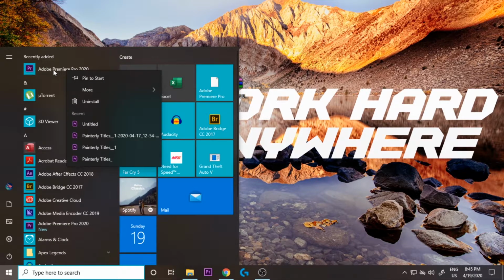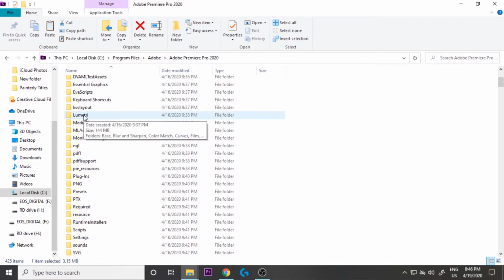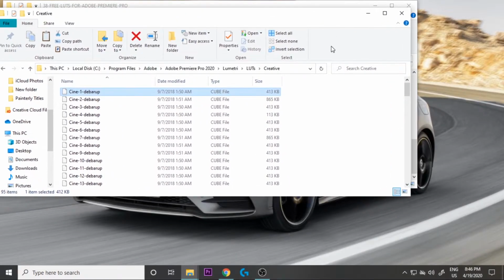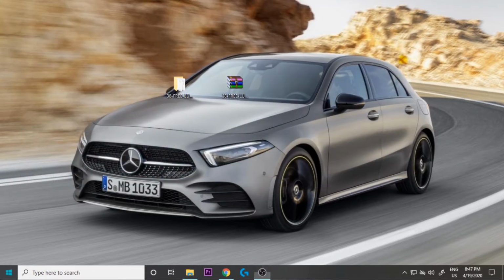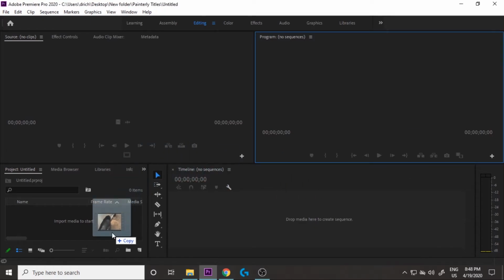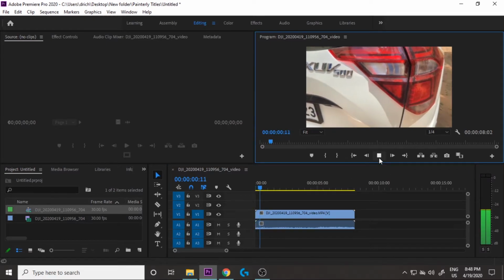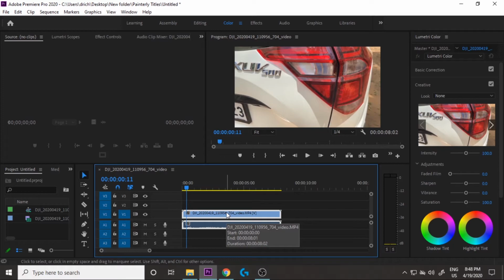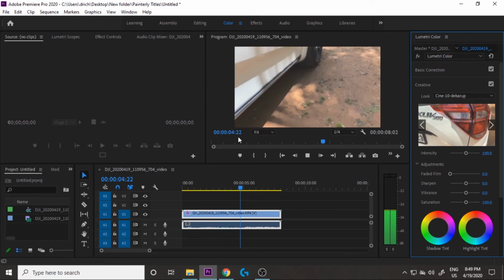40 FREE Cinematic Luts for premier pro | How to apply and use it | color grading | Pro film look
Hey, guys here are some cinematic luts for adobe premiere pro. Guys, also I have given the tutorial on how to install and apply it to the video footage and correct the color grading.